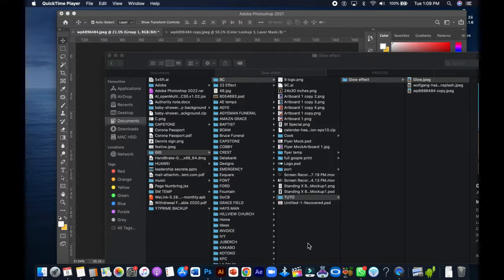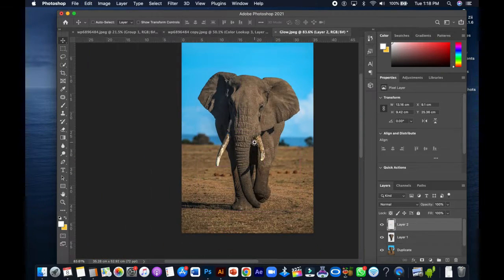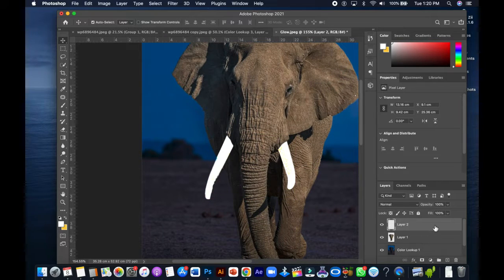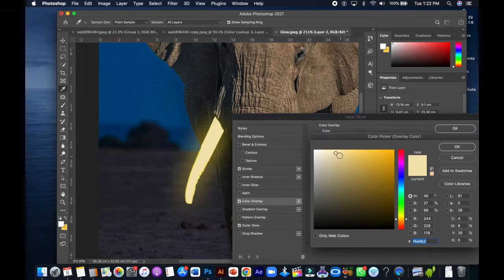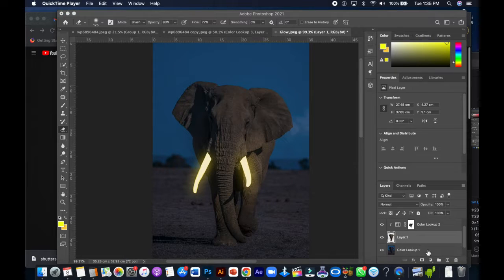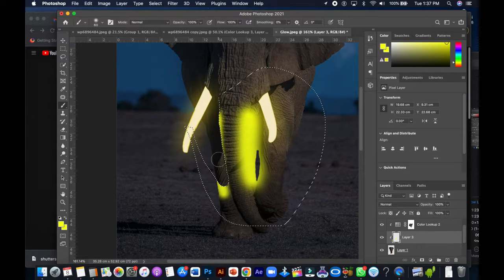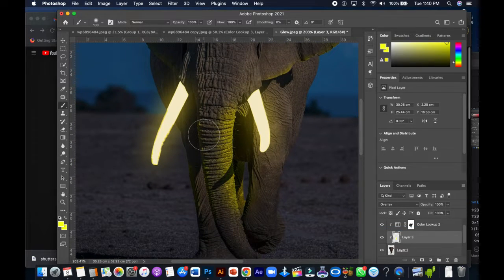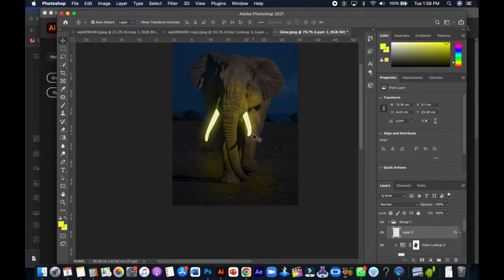Neon glow effect photoshop tutorial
This video will help you to use the neon glow effect in a photoshop tutorial